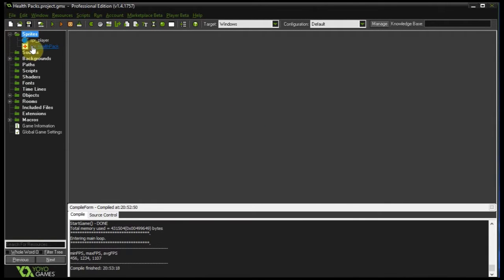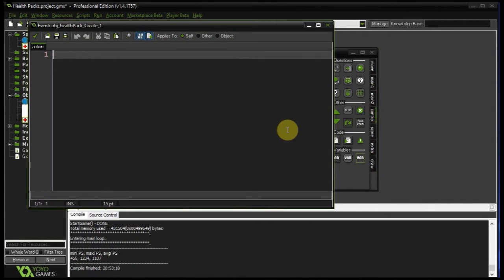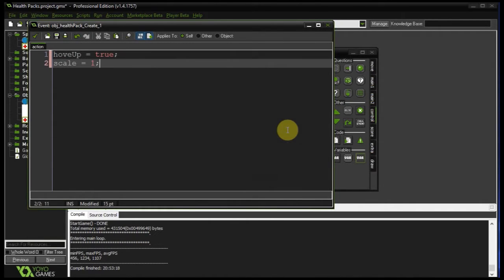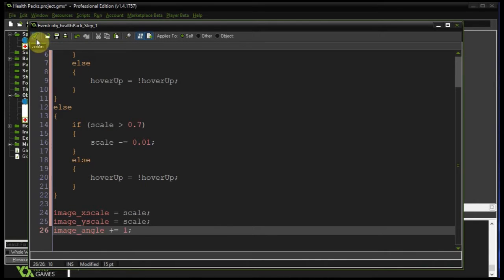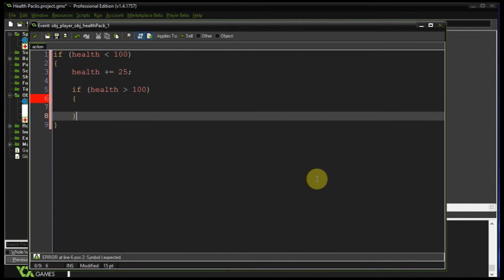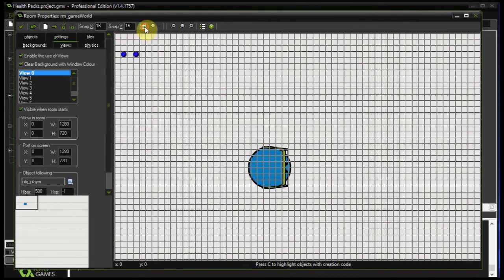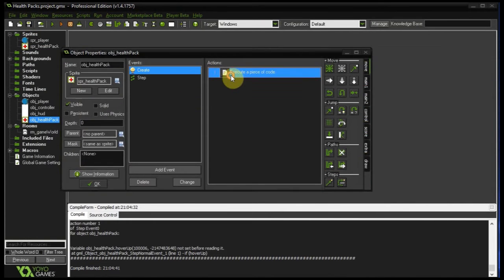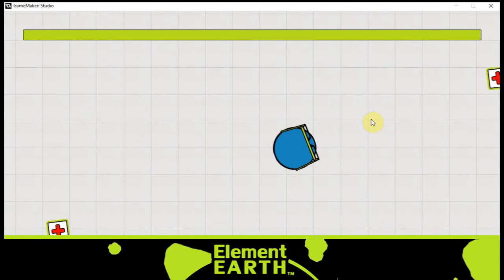GameMaker Studio - Health Packs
Today I'll show you how to interact with health packs to prolong the life of your player.